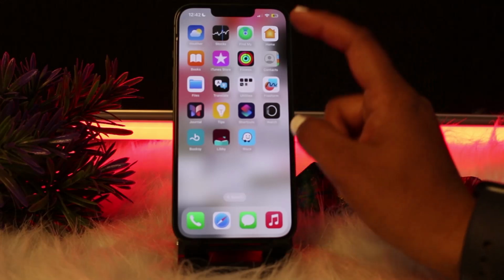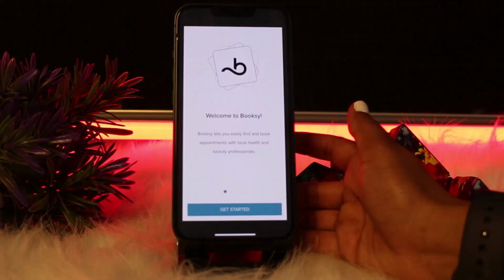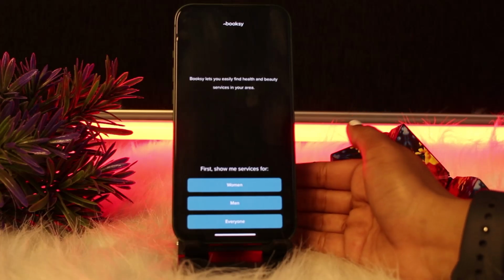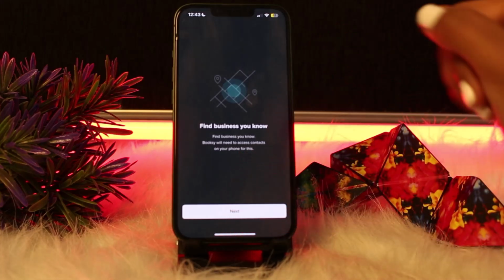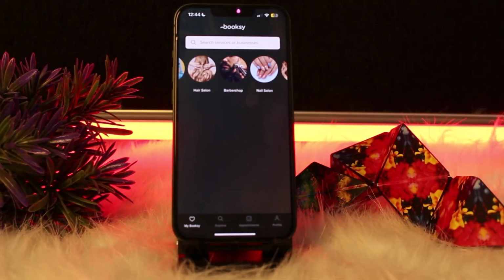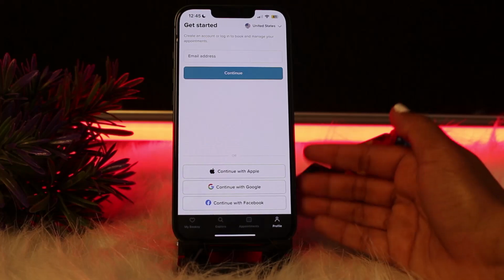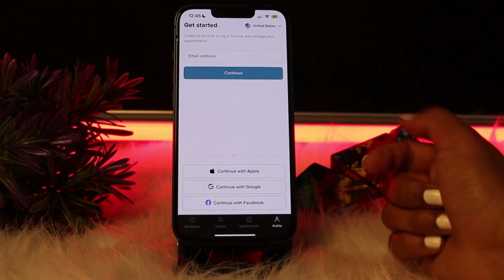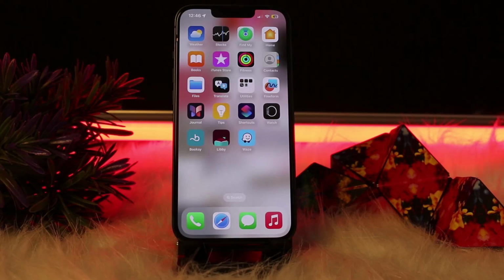How to Login to Booksy App & Book Your Next Appointment - Here's How You Can Do It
Want to know How To Login to Booksy App but don't know how?
This quick video will guide you to Login to Booksy App

So, in this few simple steps you can successfully Login to Booksy App

Timestamps :
00:
00:
00:
00: